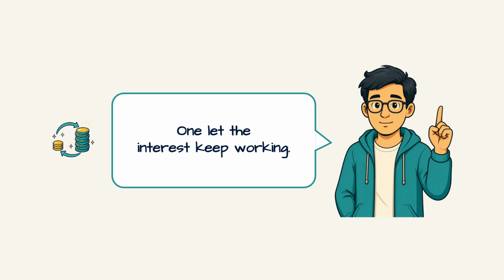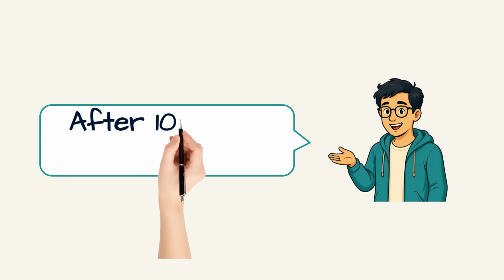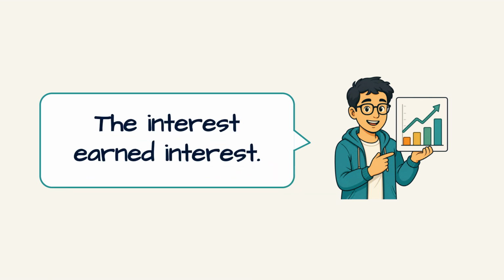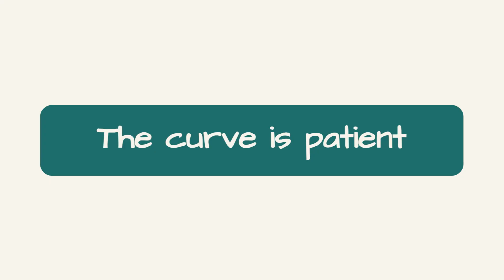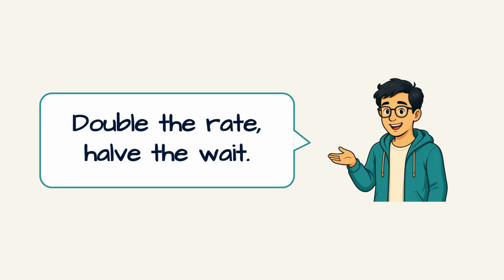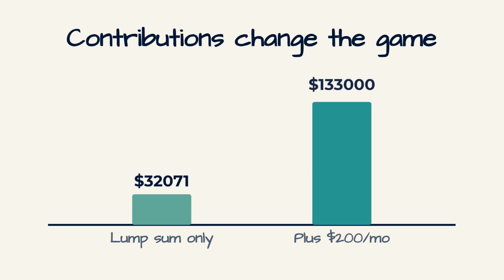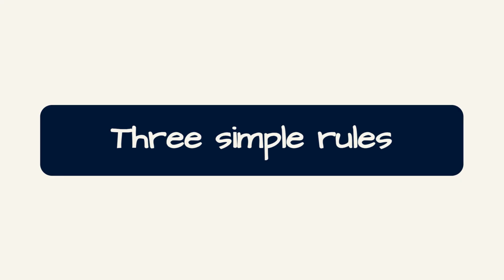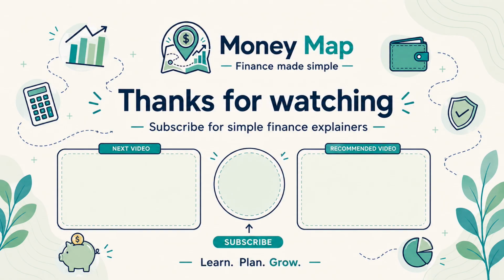Simple vs Compound Interest Explained | How Your Money Really Grows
What’s the difference between simple interest and compound interest — and why does it matter so much for your money?

In this video, we start with $10,000 earning 6% and follow what happens over time.

You’ll see why simple interest grows at a steady pace, while compound interest can accelerate because your interest starts earning interest too.

We’ll cover:

💰 Simple interest explained with an easy example
📈 Compound interest explained step by step
⚖️ Simple vs compound interest over 10 and 20 years
⏳ Why time is so powerful when investing
✖️ How “interest on interest” creates compounding
72️⃣ The Rule of 72 and how to estimate when your money doubles
📅 Annual vs monthly vs daily compounding
💵 What happens when you add $200 every month
💳 How compound interest can work against you with credit-card debt

The biggest lesson is simple:

You don’t need a perfect amount or a perfect rate. You need to start, stay consistent, and give compounding time to work.

We break down money, banking, credit, debt, investing, and retirement in simple language — one concept at a time.

Small steps today. Big freedom tomorrow.